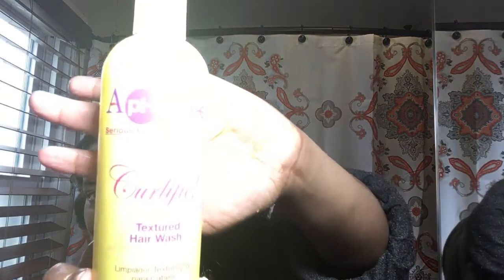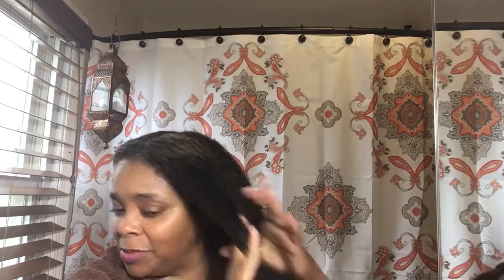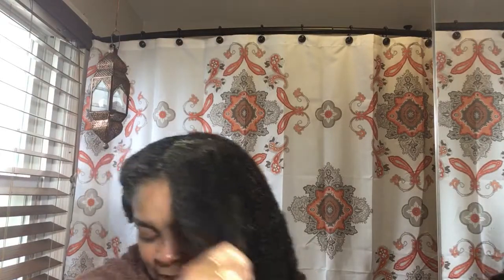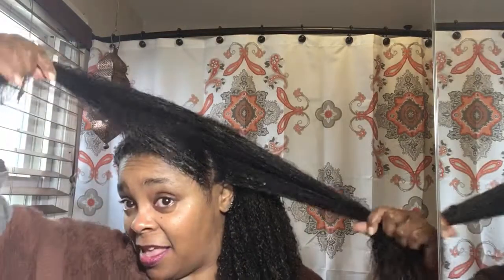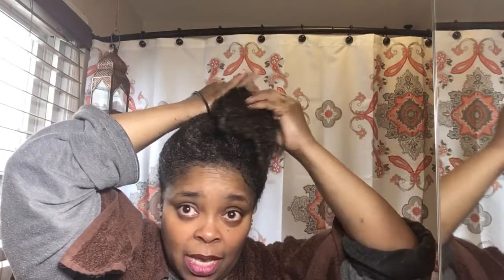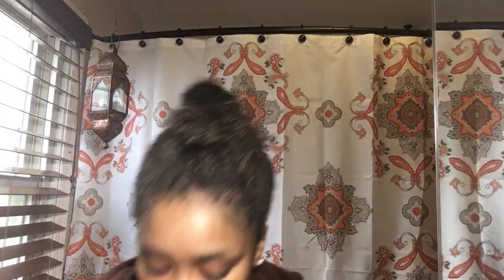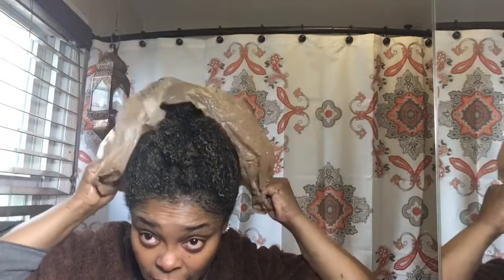Ayurveda Herbal Wash Day Routine - Part 2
This is Part 2 of my Ayurveda Herbal Wash Day Routine.  I began Ayurveda on my natural hair in order to strengthen it and to retain its length.  Over the years, I noticed it getting weak, so I sought out ways to change that, and was introduced to Ayurveda.  So you can see my process, I created a video series of my Ayurvedic Wash Day Routine.

- IF YOU'RE PREGNANT/NURSING, RESEARCH INGREDIENTS BEFORE USING THEM.  CONSULT YOUR PHYSICIAN.  SOME ESSENTIAL OILS MAY BE HAZARDOUS TO BOTH YOU AND YOUR BABY.
- ALWAYS DO YOUR OWN RESEARCH BEFORE MIXING AND TRYING ANY INGREDIENT.
- STRAND/SKIN TEST FIRST, ALLOWING AT LEAST 24 HOURS TO ENSURE THAT YOU DON'T HAVE A NEGATIVE REACTION TO THE INGREDIENT(S).

Be sure to set your notifications so you get my videos as soon as they upload.